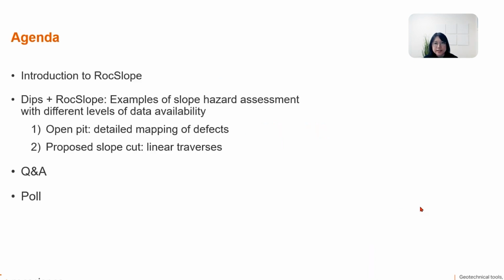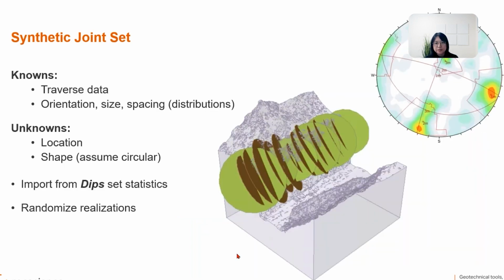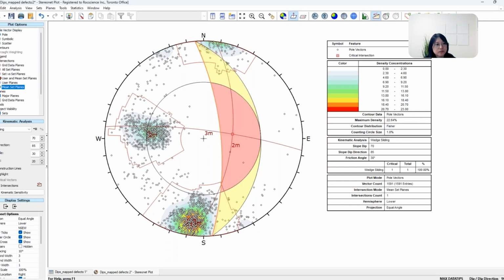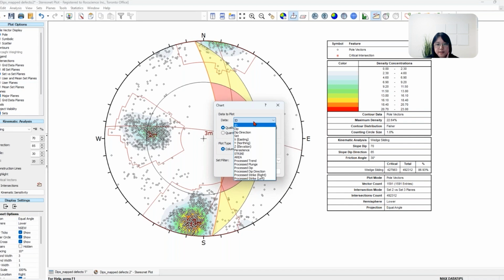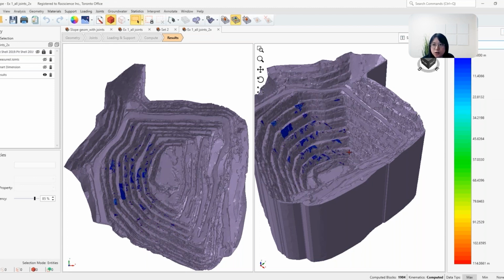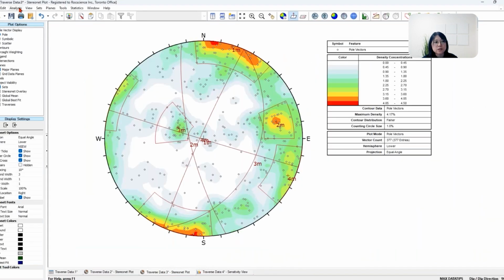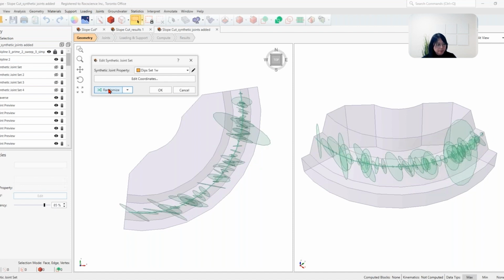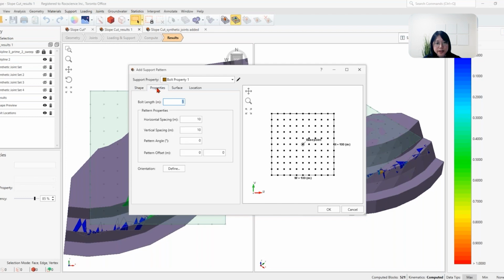Webinar Recording - Dips to RocSlope - Integration and Beyond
In this webinar,  Dr. Grace Huang explains how to model and interpret rock slope stability cases using RocSlope. She also details more on the integration between Dips and RocSlope.